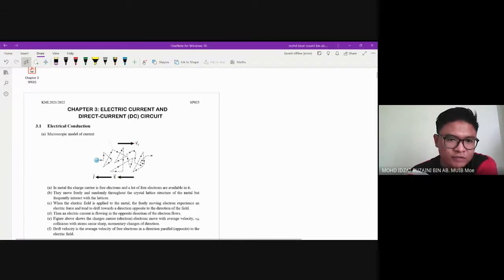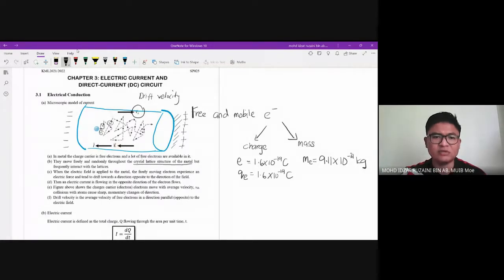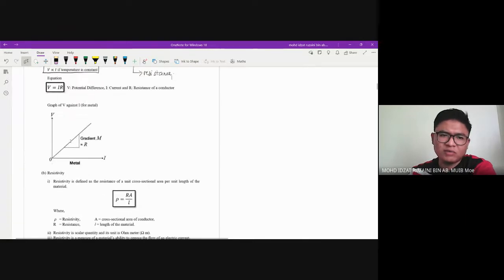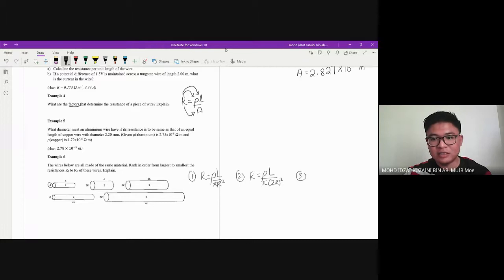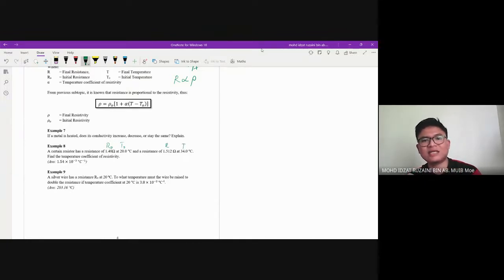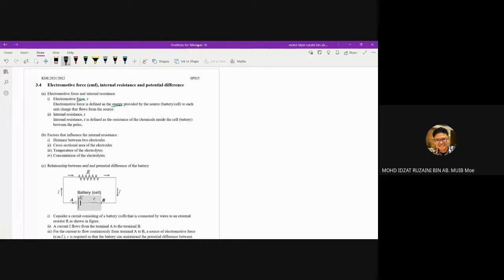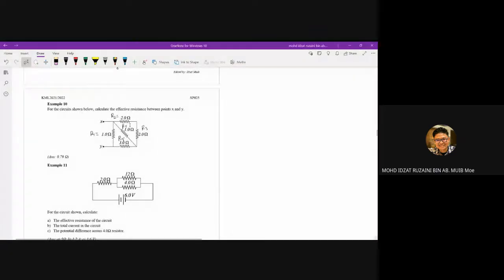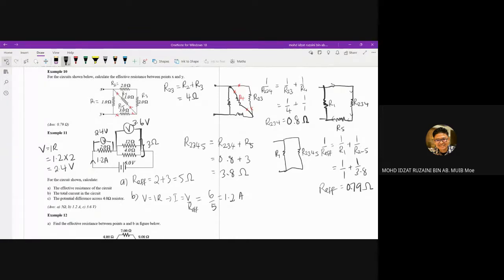Chapter 3: Electric Current and Direct-Current Circuit SP025 Part 1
In this video, we discussed about Chapter 3 related to subtopic 3.1 until 3.5. I'm uploading this video for my student session of 2021/2022.